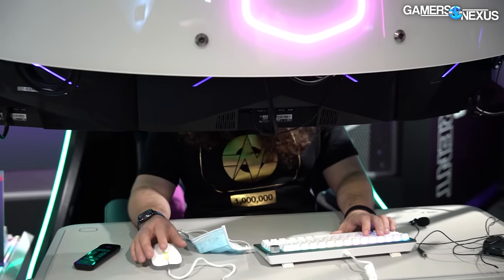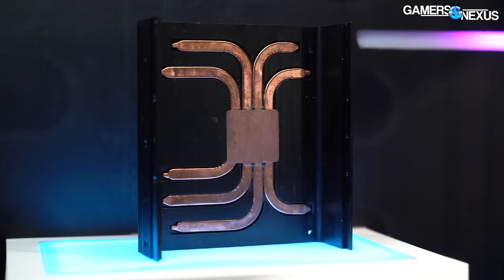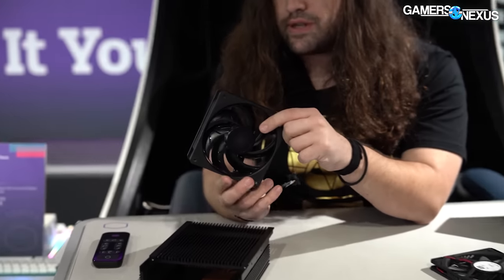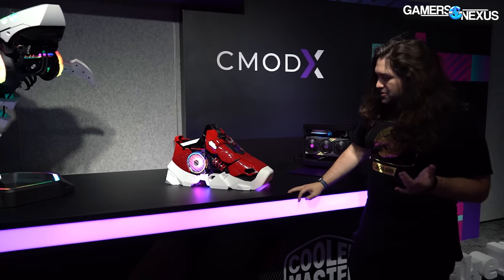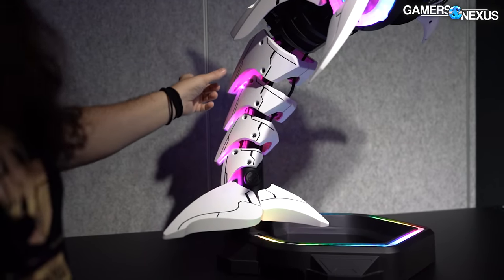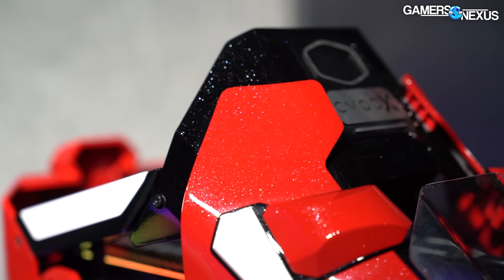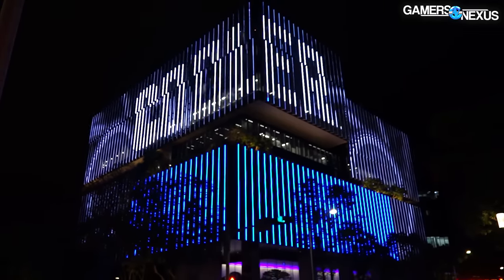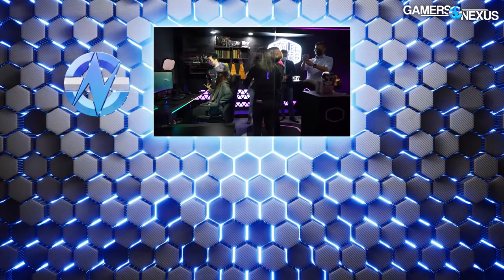Prototype PSUs, Cases, & Cooling PC Parts (Cooler Master HQ)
Cooler Master's new HQ is loaded with interesting PC part prototypes, only some of which we can show today. The HQ has a demo booth for heatpipe functionality, immersion cooling on servers for R&D, vapor chamber cooling for power supplies, new side-cut fans for those PSUs, and the Sneaker X case that'll actually be coming to market this time -- they promise.

TIMESTAMPS

00:00 - Cooler Master Headquarters
01:12 - Power Supply Vapor Chamber & Haptic Chair
06:08 - Weird Shoe & Shark Cases
09:42 - Submerged PC Cooling
12:24 - Heatpipe Composite Sintered Design

Host, Writing, Video Editing: Steve Burke
Camera, QC: Andrew Coleman
B-roll, Video Editing: Mike Gaglione